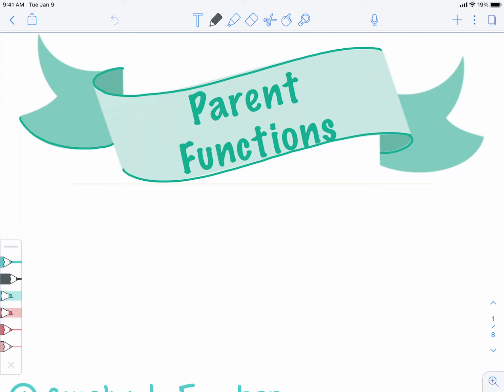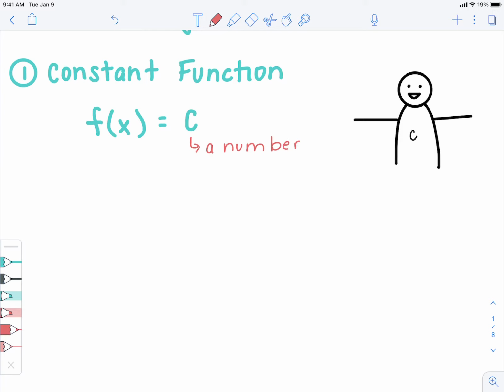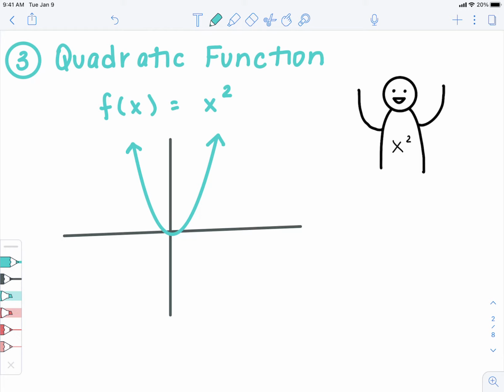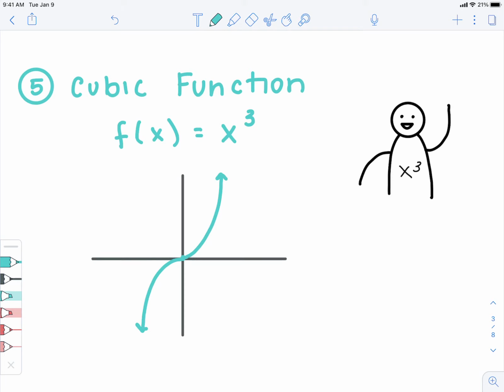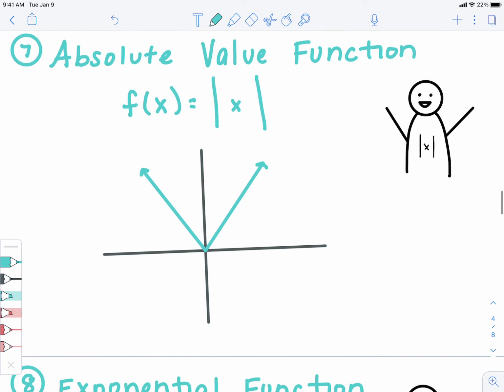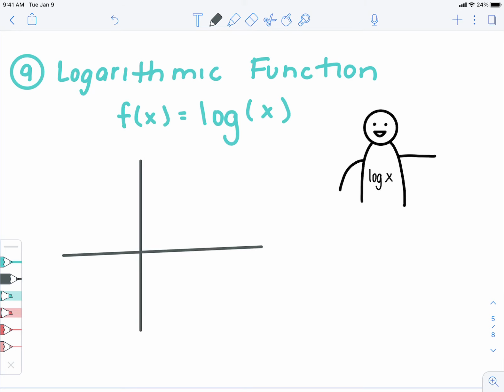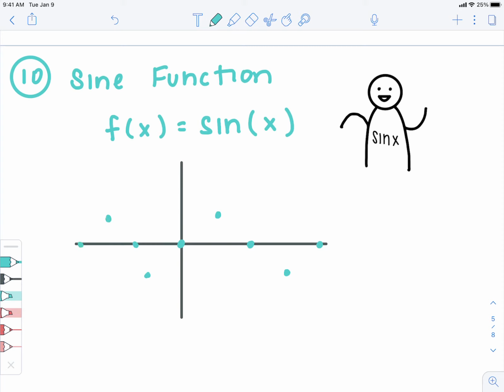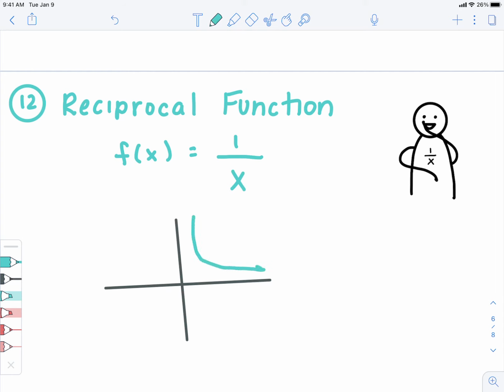Parent Function Notes